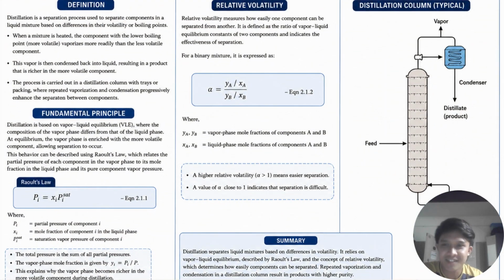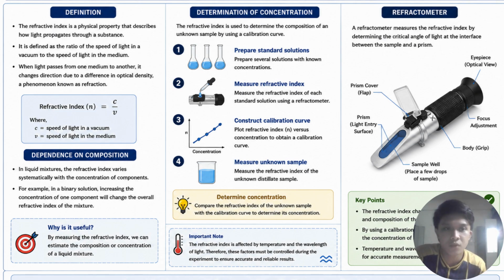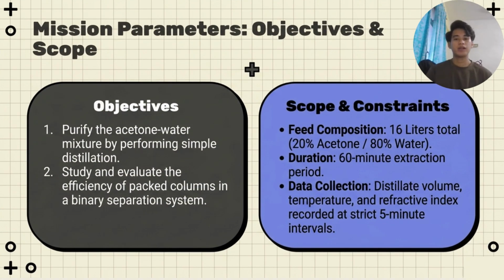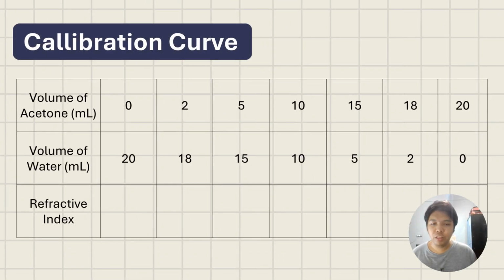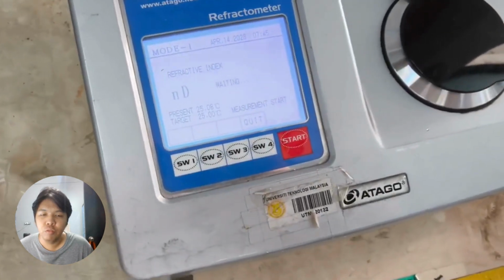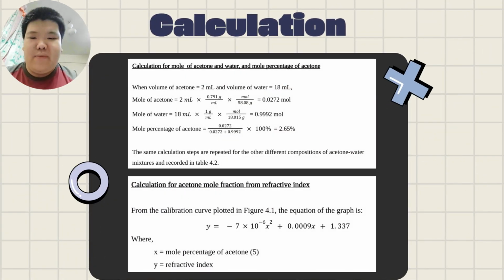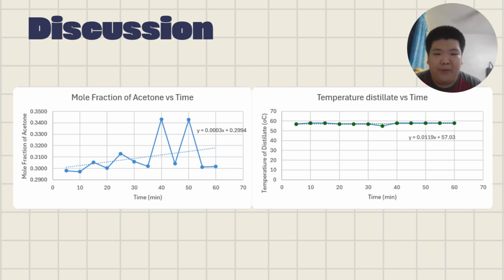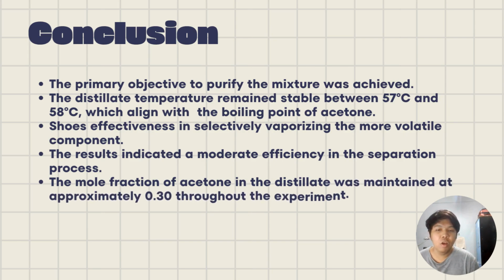SETK3741 Separation Process Laboratory I Group 6 Expermiment 4 LLE